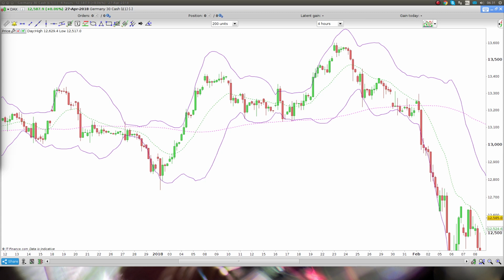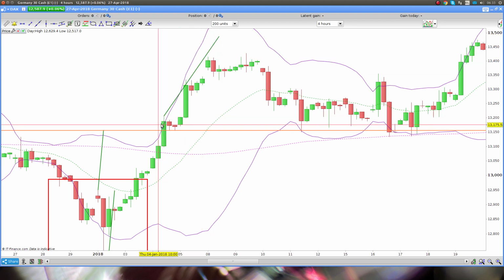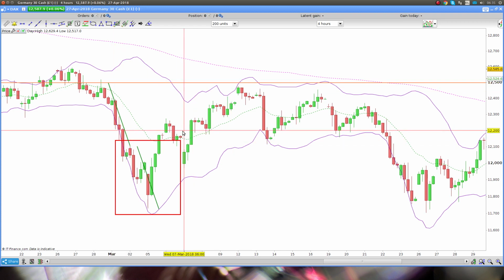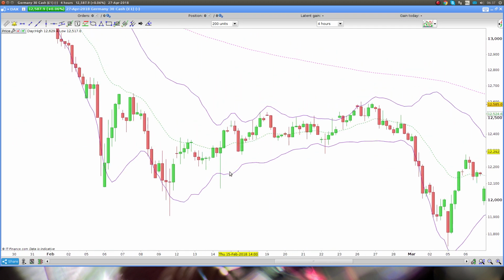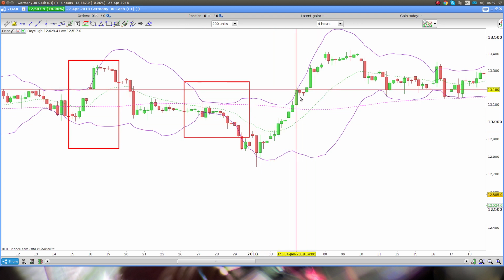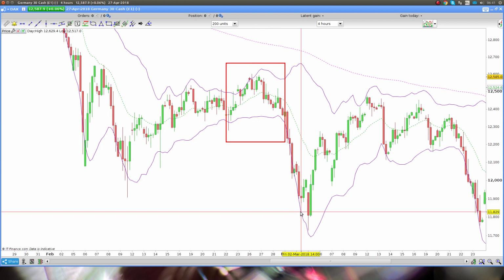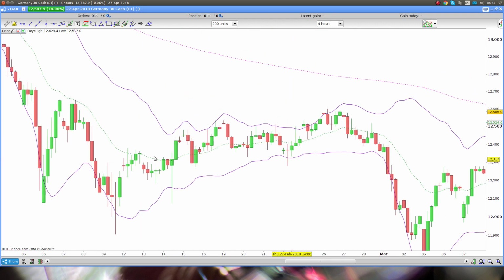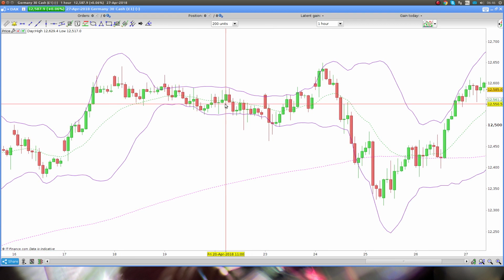How to day trade the bollinger bands, 3 SIMPLE bollinger patterns I look for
How to day trade the bollinger bands, 3 SIMPLE bollinger  patterns I look for // Bollinger bands are great for a quick look at price action, and when combined with support and resistance you have a simple method of entering and exiting the market.  I only focus on  Bollinger M and bollinger W reversals, for my willing trade setups